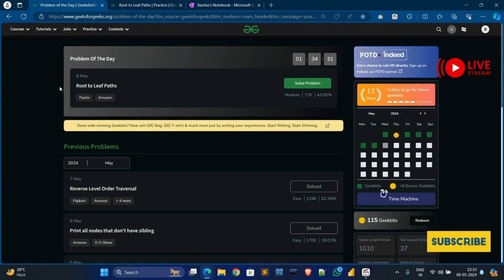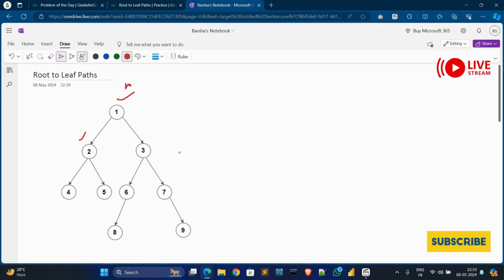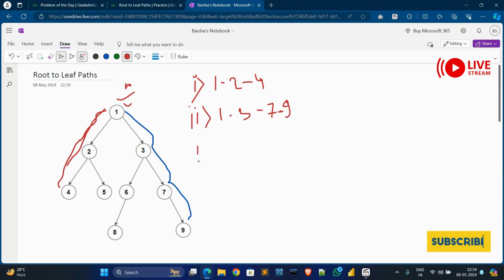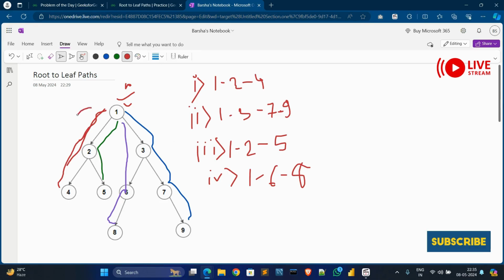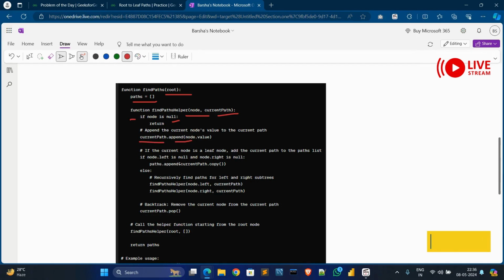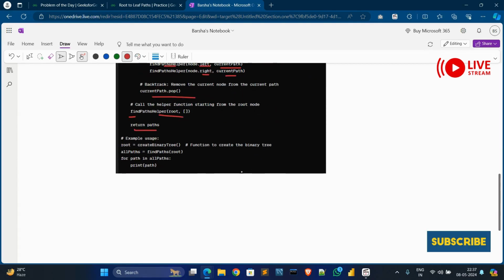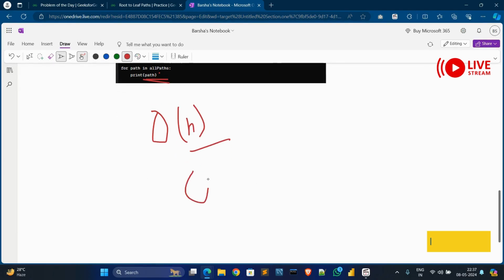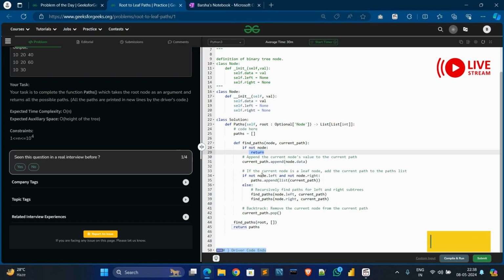Root to Leaf Paths | binary tree | gfg potd today | Problem of the Day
🔅physics wallah giving amazing discount in technology courses 🌐 check out 💡

▶️ use cupon code CPCA0835

▶️ use cupon code CPCA0835BAR

🚀 GATE for all batches
 ▶️ use cupon code SKUP440

🚀UPSC for all batches
▶️ use cupon code BFSI153

🎓 Key Concepts Covered:
Implementing the solution in C++ & python

Stay Safe!!😊

solutioninc++gfgpotd
solutioninc++gfgpotdm
solutioninc++gfgpotdguide
solutioninc++gfgpotd